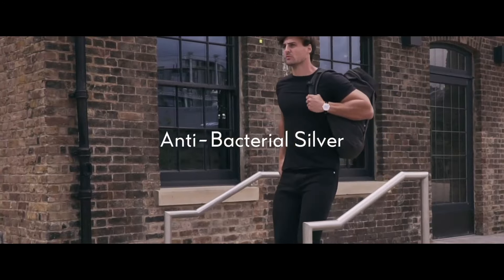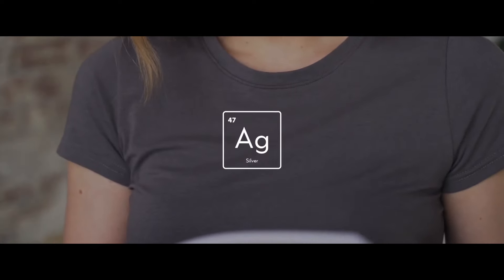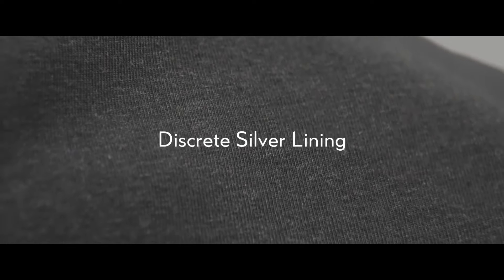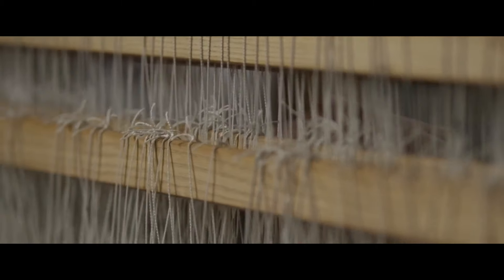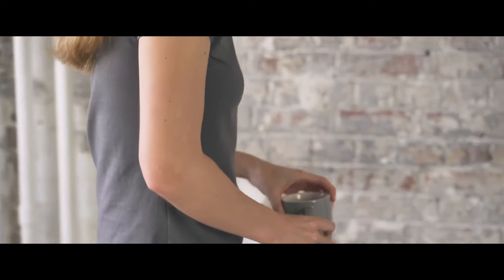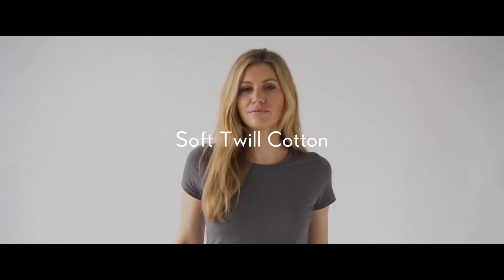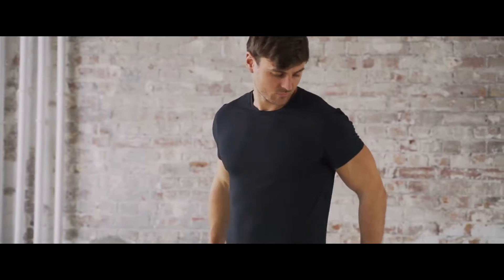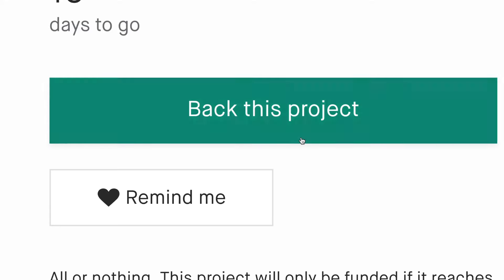Now on Kickstarter: Silver Tees Self-Cleaning Silver-Infused T-Shirts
Silver Tees 👕 Self-Cleaning Silver-Infused T-Shirts
Self-cleaning T-shirts made from pure Silver that keep you fresh and free from odour, all day long.